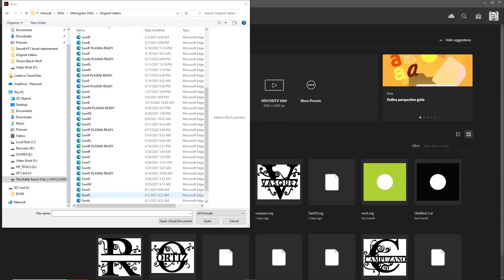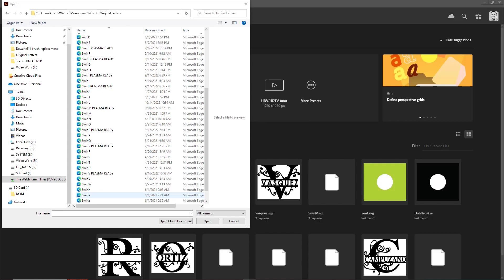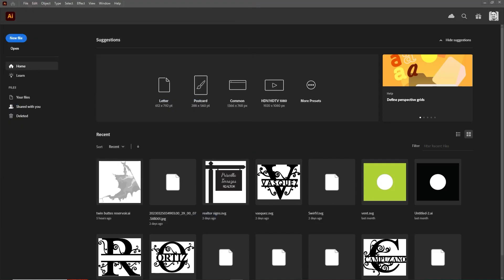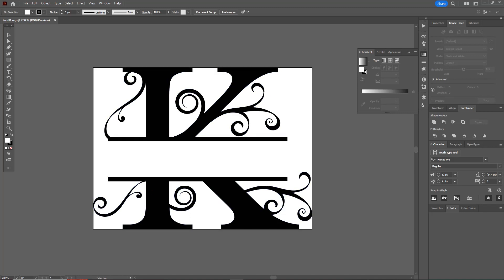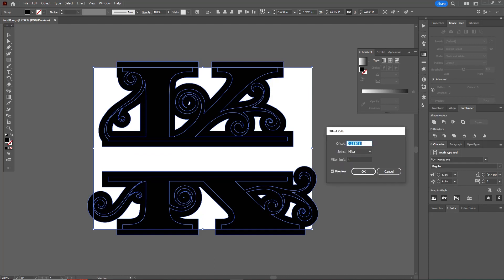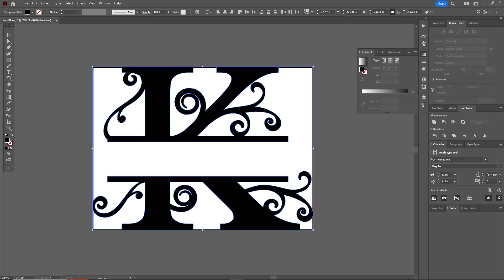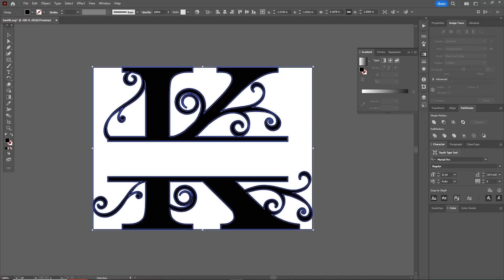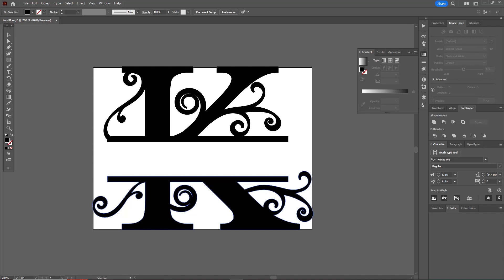How To Make Lines Thicker For Plasma Cutting In Adobe Illustrator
In this video I show you how to quickly thicken up lines in Adobe Illustrator for cutting on a plasma cutter.